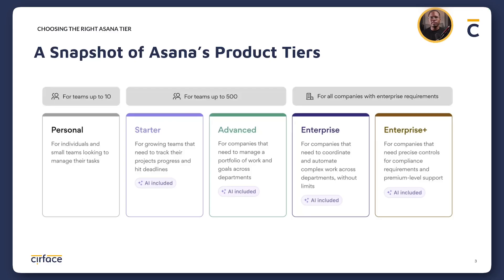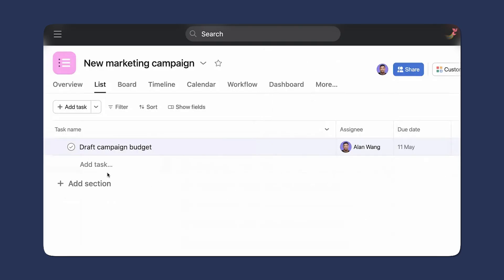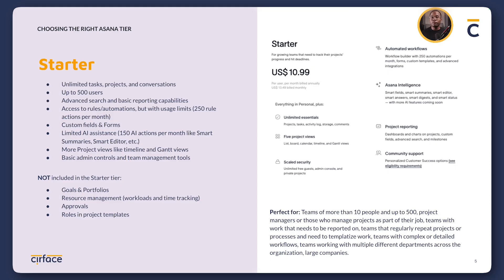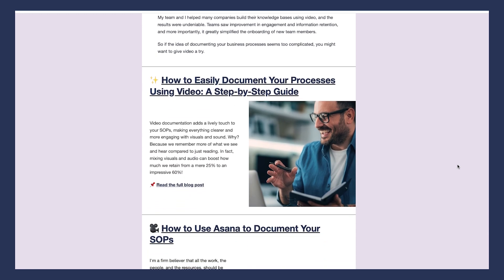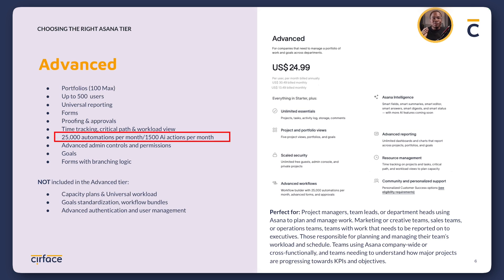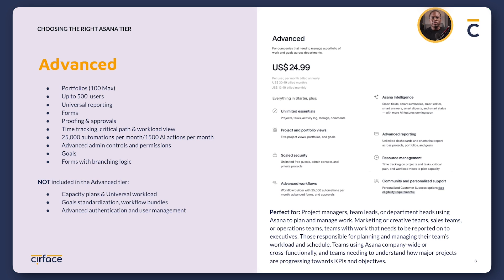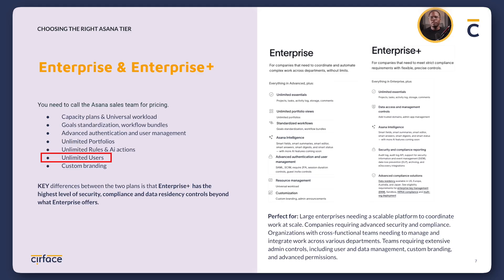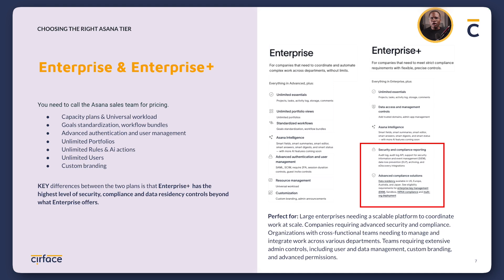Asana's NEW Price Plans Explained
In this video, I break down Asana's new price plans (free and premium) to help you choose the best one for your team. I'll cover everything from the free personal plan to the advanced Enterprise + plan, explaining the features, benefits, and pricing of each tier. By the end of this video, you should be able to make an informed decision about which Asana plan fits your needs and budget.

1. Canon EOS M50 Mirrorless Camera Kit with 15-45mm lens (Black)

2. Sigma 16mm F/1.4 DC DN Contemporary Lens for Canon EF-M

3. Shure SM7B Vocal Dynamic Microphone

4. Audient EVO 4 USB Audio Interface

5. Elgato Cam Link 4K

6. LE RGB LED Flood Light, 15W Outdoor Color Changing Floodlight

7. Glorich ACK-E12 Replacement AC Power Adapter Kit

8. SanDisk 64GB Extreme PRO SDXC UHS-I Card

9. Neewer 2-Pack 6600mAh Li-ion Replacement Battery with USB Charger

10. Fujifilm X-T30 Mirrorless Digital Camera, Black (Body Only)

11. Fujifilm 16405575 Fujinon Prime Lens XF23mm F1.4 R

12. Aputure AL-F7, Aputure H198

13. Neewer 3-Pack 2.4G LED Softbox

14. Desview T2 8" Teleprompter with remote control

15. Comica BoomX-D2 2.4G Wireless Mic system

Asanatogether
Asana
Asana basics

Chapters:
0:00 - Introduction
1:02 - Personal Plan (Free Plan)
2:12 - Starter Plan
4:19 - Advanced Plan
6:10 - Enterprise Plan
7:28 - Enterprise + Plan